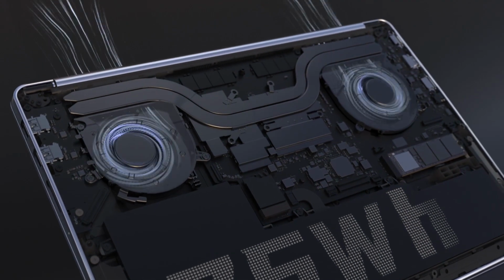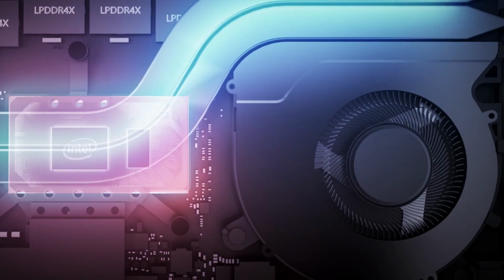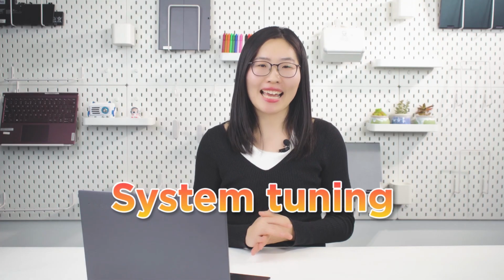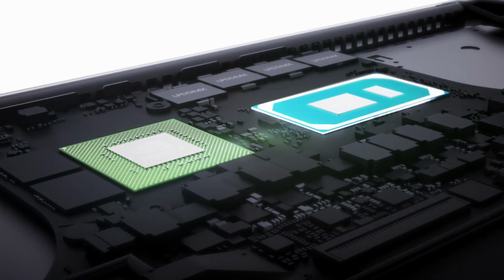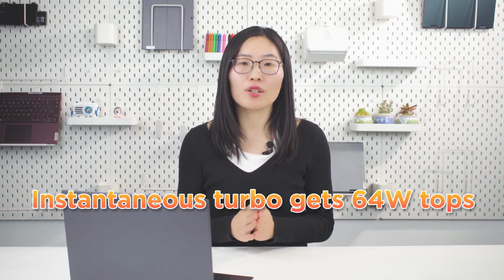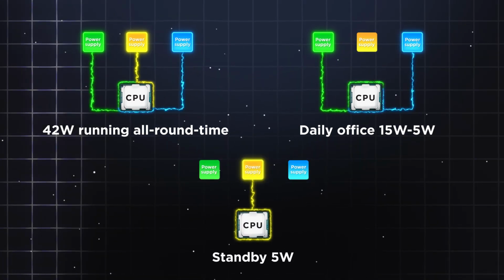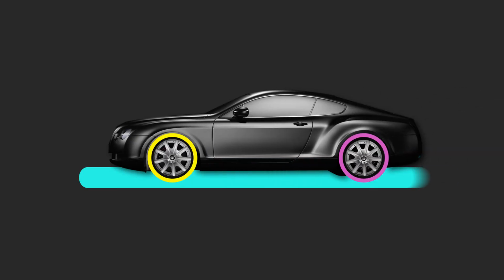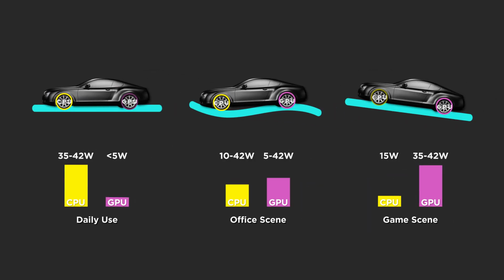Specs Talk Ep2: YOGA Slim 7 Pro 14 Mainboard/Mainboard Design Explained